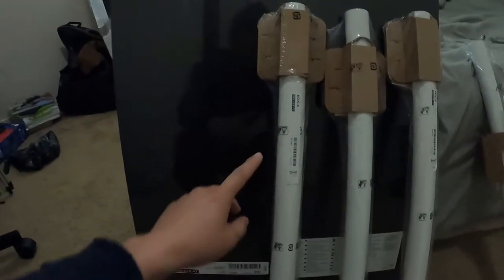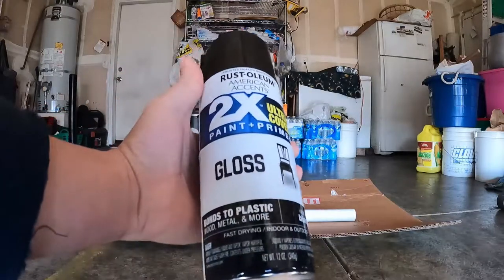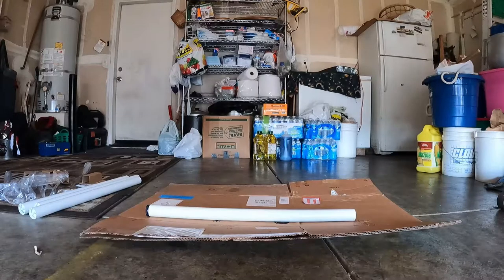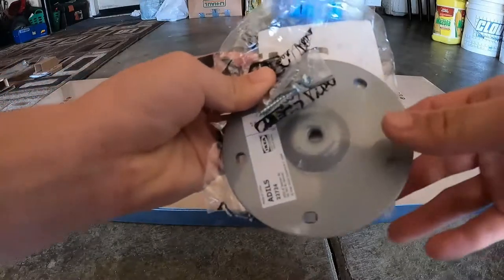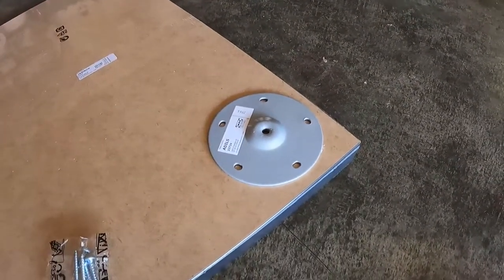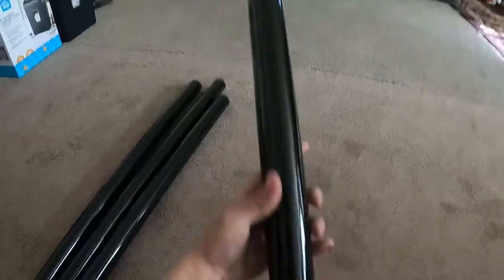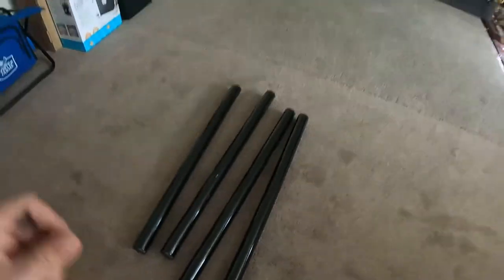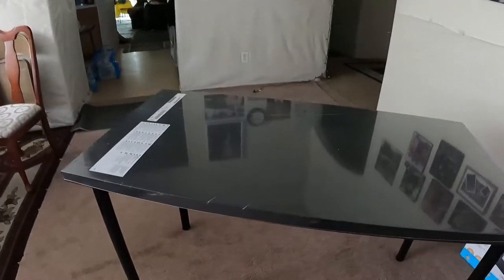Paint Matching the Ikea Linnmon Desk/Adils Legs!!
I had just recently bought a black linnmon desktop but there were only white adils legs in stocks. I decided to do an easy diy to paint match the adil legs to the black linnmon desk. It turned out pretty good!